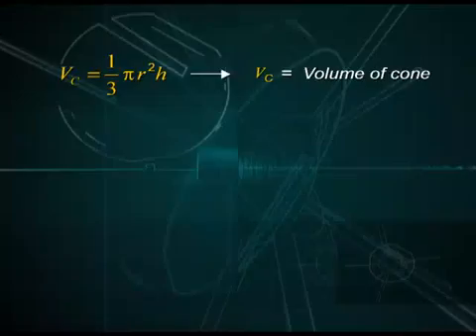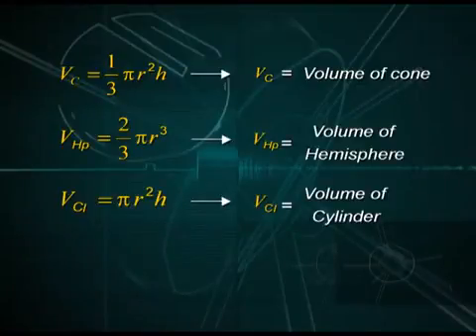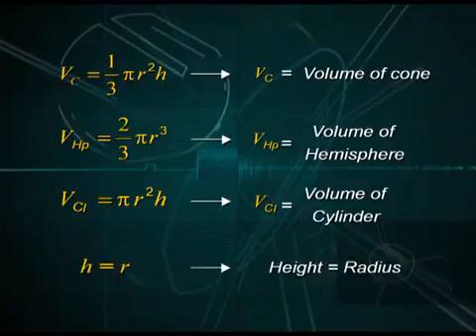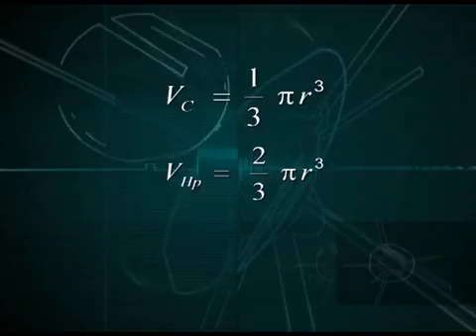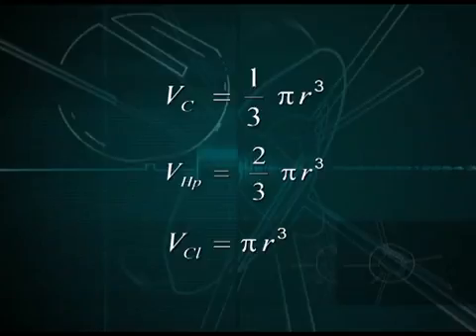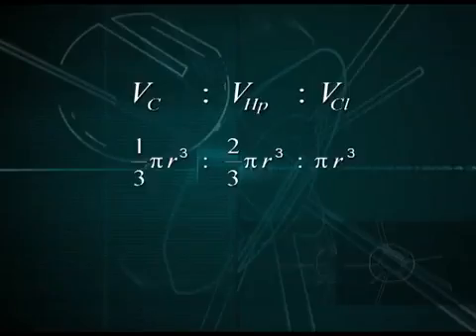Activity 16 Volume of Cone Hemisphere Cylinder